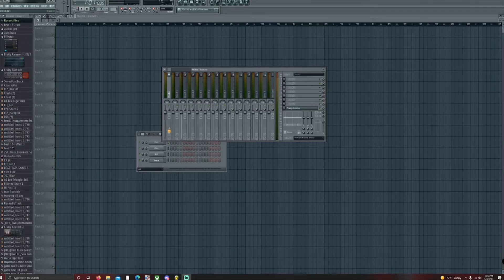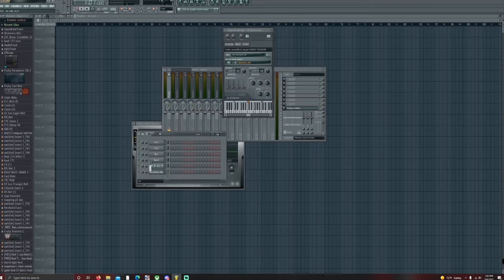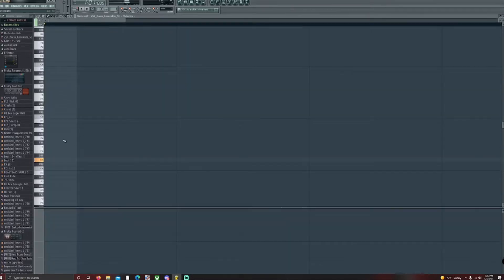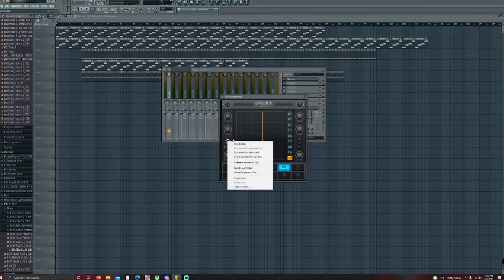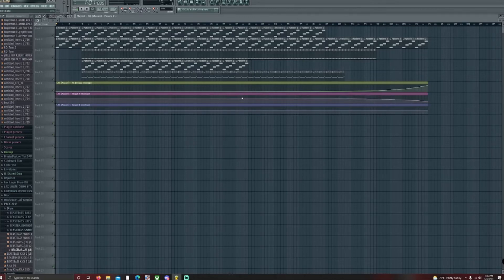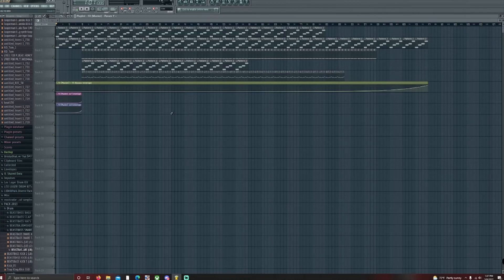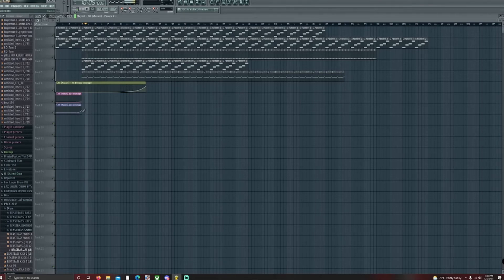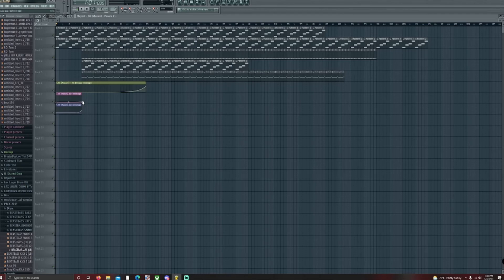Fl studio 11 How to use Effector 2022 and set up , drops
tags: how to fl studio effector vst drops